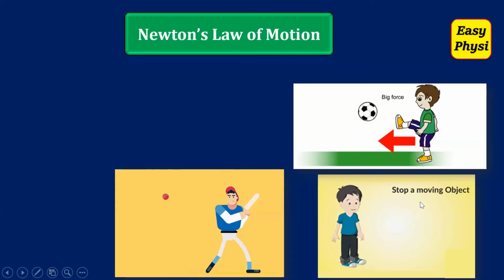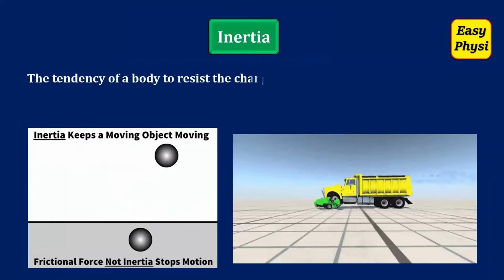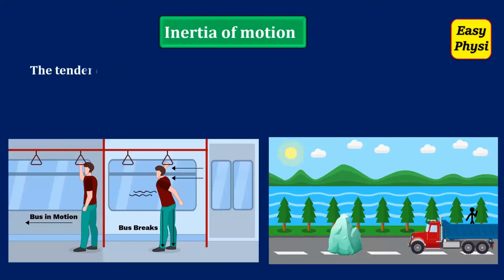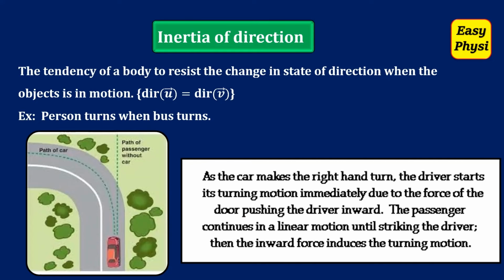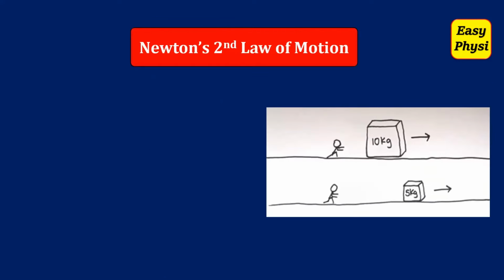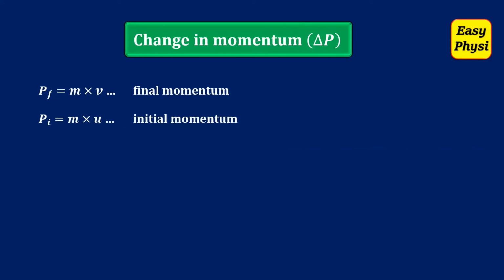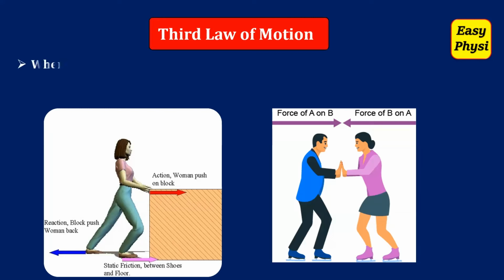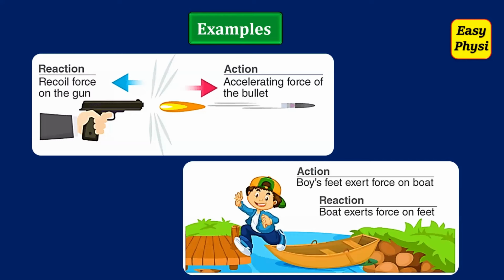Masterclass: Newton's Law of Motion Class 9 (Full Chapter: one-shot)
Do write to us if you
1. have any feedback for us
2. find any topic difficult
3. want some help regarding your career